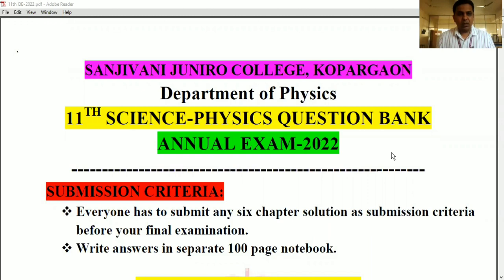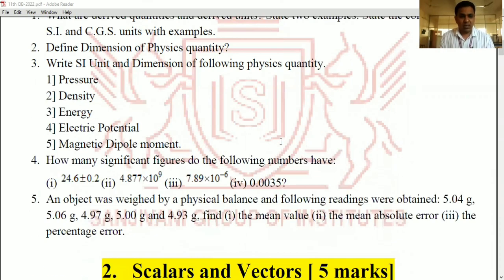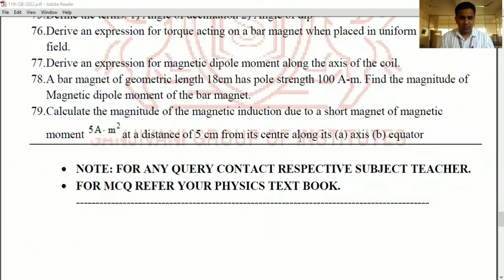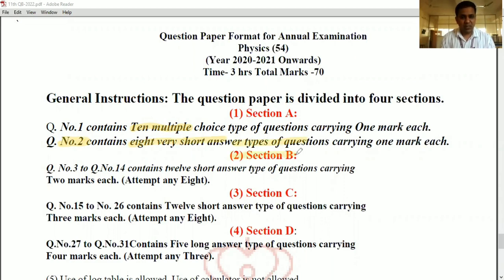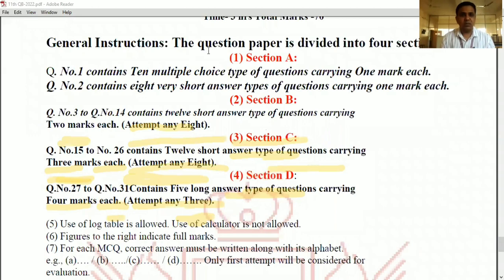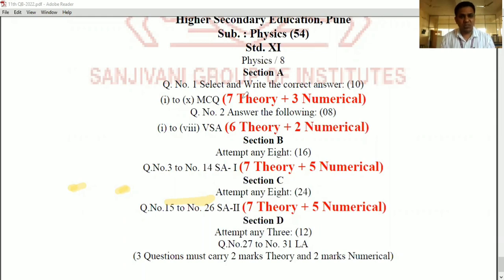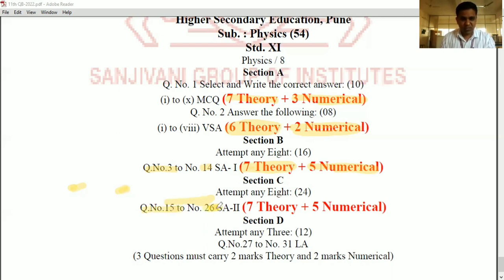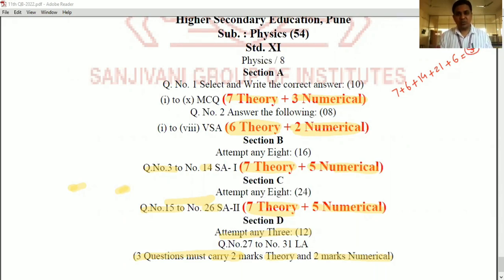Physics Question Bank-2022||Class 11||Question Paper Pattern